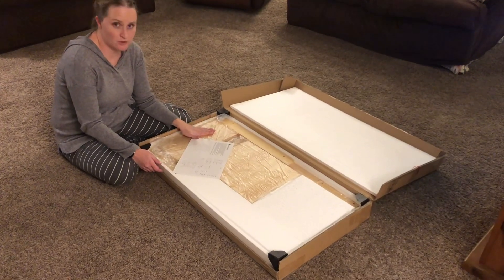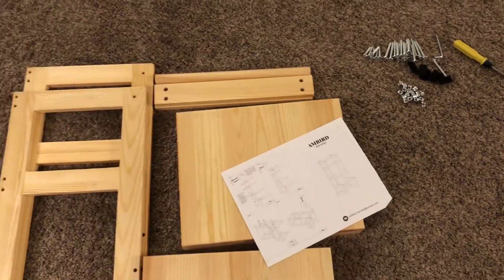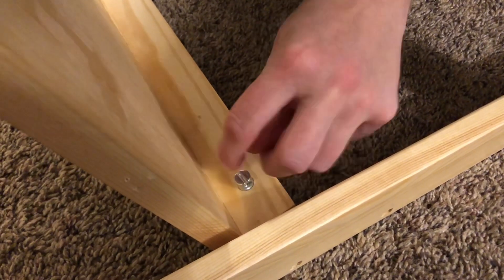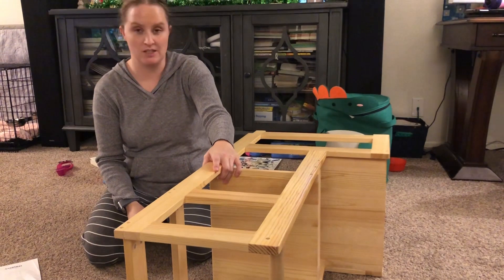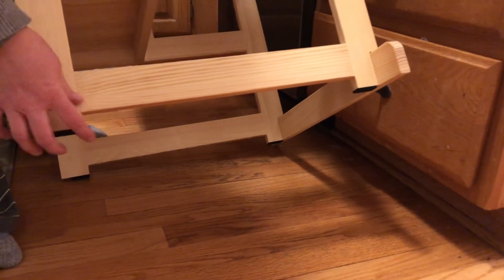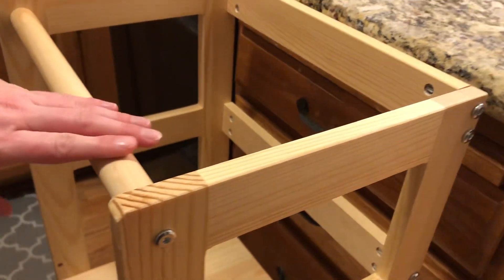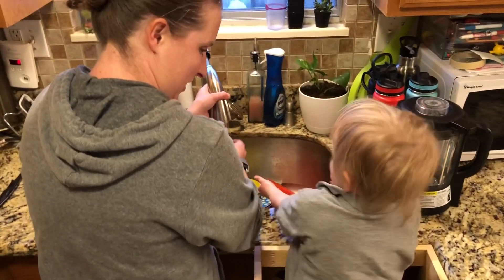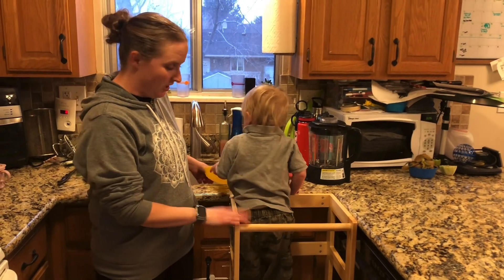Toddler Set Stool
Toddler Step Stool, 3 Adjustable Height Kitchen Step Stool for 18-48 Months Kids, Wooden Toddler Kitchen Stool with Rail & Non-Slip Mat for Kitchen & Bathroom Sink (Natural Color)